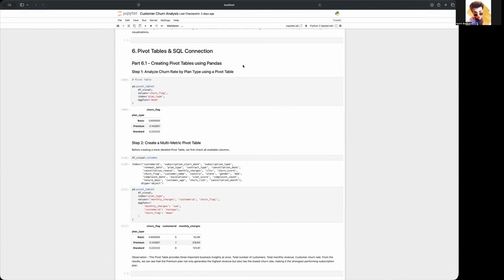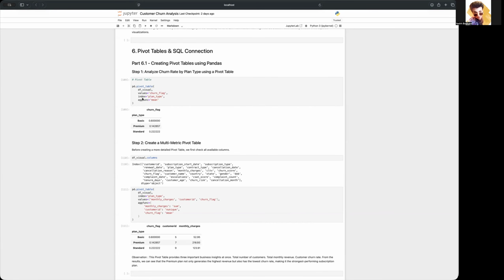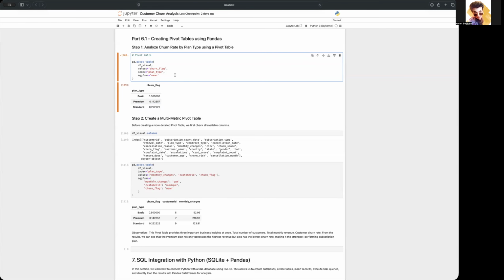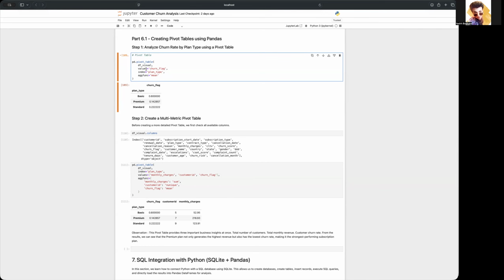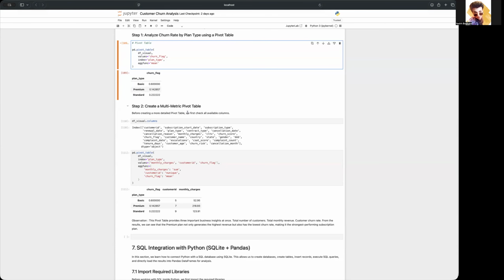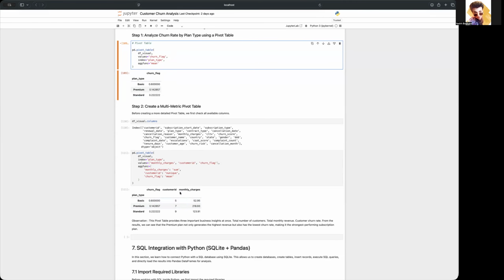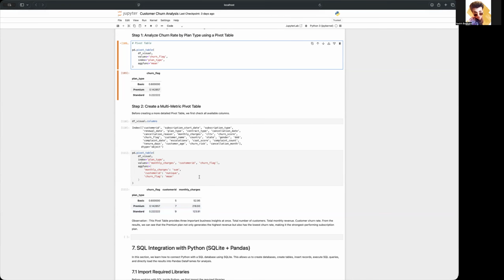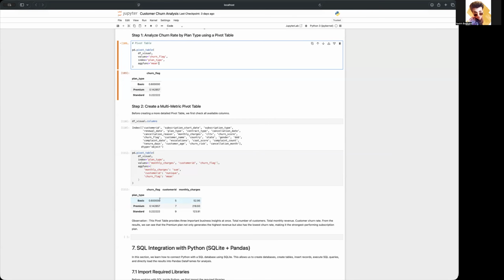Pivot Tables & SQL Integration Using Python | { Part 9}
Welcome to Part 9 of my End-to-End SQL & Python Portfolio Project series!
In this video, we take our Customer Churn Analysis project a step further by exploring Pivot Tables and integrating SQLite with Python. These techniques help summarize large datasets, uncover key business insights, and demonstrate how Python can interact with SQL databases in real-world analytics projects.
You'll learn how to create pivot tables for quick data summarization and how to connect Python with SQLite to execute SQL queries, retrieve results, and analyze structured data efficiently.
This combination of Python + SQL is one of the most valuable skills for Data Analysts, Business Analysts, and SQL Developers.
Summarizing customer churn data using Pivot Tables
Analyzing customer trends with aggregated data
Connecting Python to a SQLite database
Creating SQL tables programmatically
Executing SQL queries from Python
Loading SQL query results into Pandas DataFrames
Best practices for SQL integration in analytics projects
🛠 Technologies Used
Python
SQL
SQLite
Pandas
Jupyter Notebook
Pivot Tables
Excel
This playlist demonstrates a complete Customer Churn Analysis Portfolio Project, covering the entire data analytics lifecycle:
Project Setup
Data Cleaning
Feature Engineering
Exploratory Data Analysis (EDA)
Data Visualization
Pivot Tables
SQL Integration
Business KPI Analysis
Executive Business Insights
By the end of this series, you'll have a professional portfolio project that showcases practical SQL, Python, and business analytics skills used in real-world organizations.